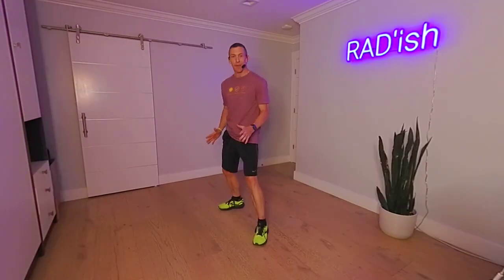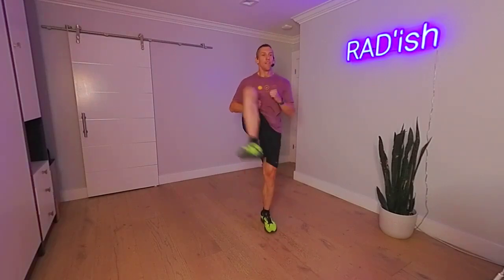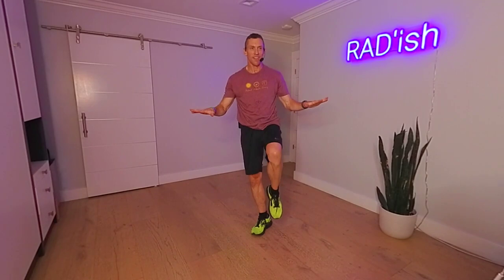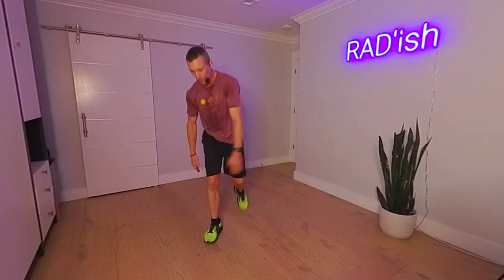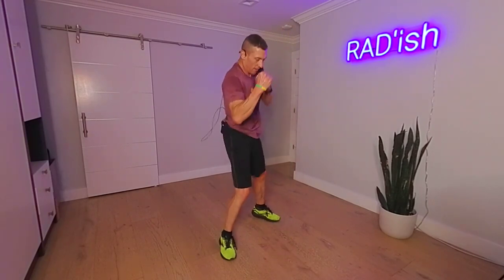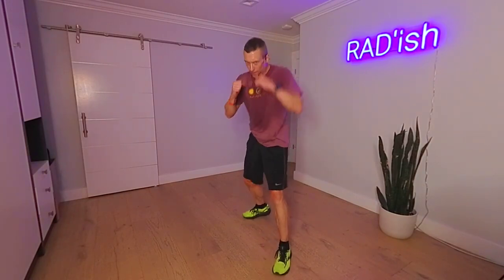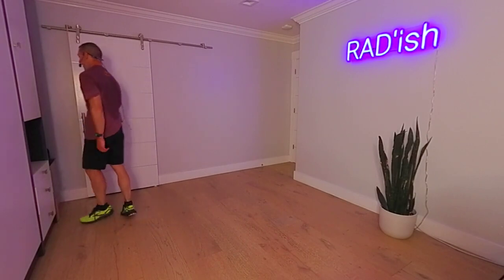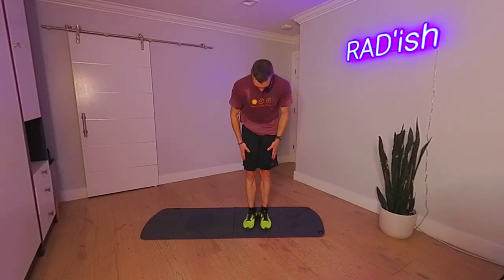60-min Cardio Kickboxing Workout I Knockout Workout 061024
Martial Arts and Sports inspired cardio workout with strength and core conditioning. Have a blast punching and kicking to high energy and fun music and feel your stress melt away!

As a thank you for being my YouTube channel subscriber, access additional FREE content

This way you can access my entire library of classes whenever it’s convenient for you to workout!

Not all exercises are suitable for everyone, please consult your physician before performing any physical activity. Perform these exercises at your own risk. If you engage in this program you agree that you are voluntarily participating in the following activities and assume all risk of injury and discharge of Amy Chang/Rad Bod Workouts, from all claims. Amy Chang/Rad Bod Workouts is not liable for any injury, discomfort, death or damage with use of this program.